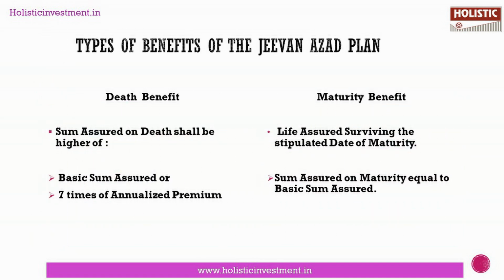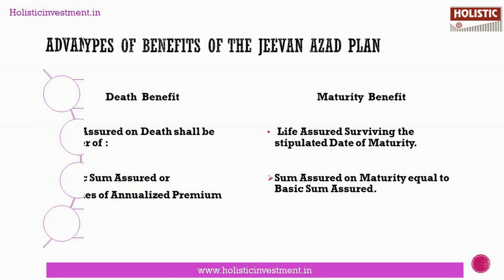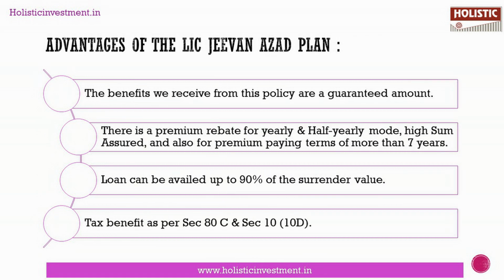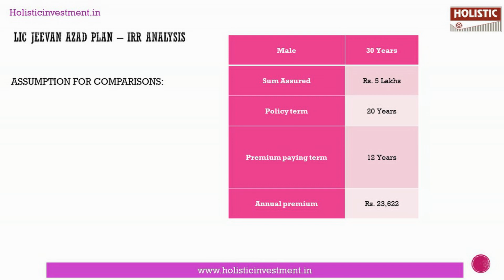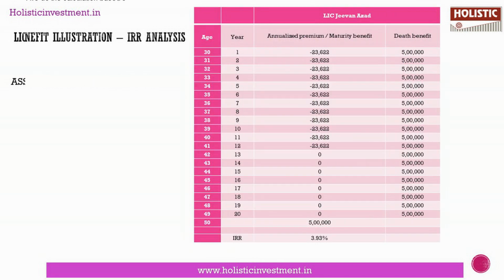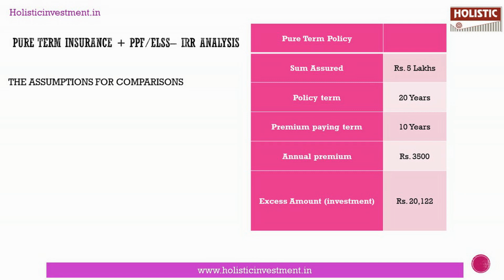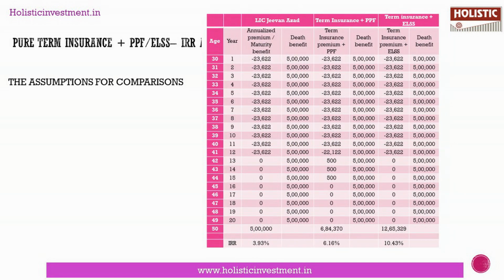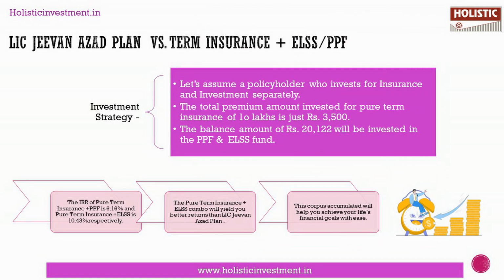LIC Jeevan Azad Plan Review: Is It Worth Investing? |Holistic Investment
Chapters
00:01 - Introduction
01:08 - Features of LIC Jeevan Azad Plan
01:30 - Types of Benefits of the Jeevan Azad Plan
02:03 - Advantages of the LIC Jeevan Azed Plan
02:27 - Disadvantages of the LIC Jeevan Azad Plan
03:02 - LIC Jeevan Azad Plan IRR Analysis
03:40 - Benefit Illustration - IRR Analysis
04:08 - Pure Term Insurance + PPF / ELSS - IRR Analysis
05:51 - Final Verdict